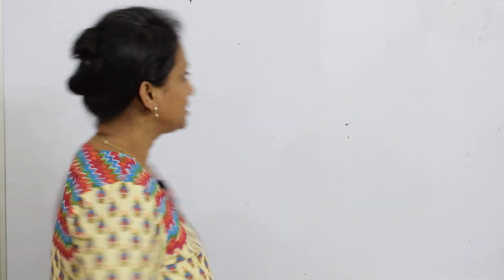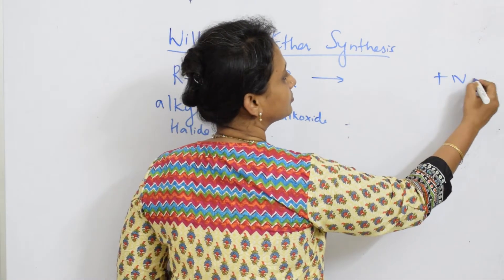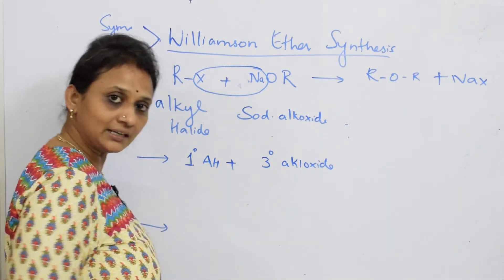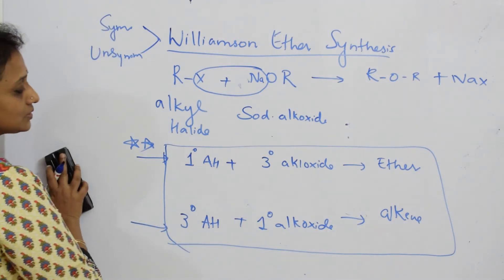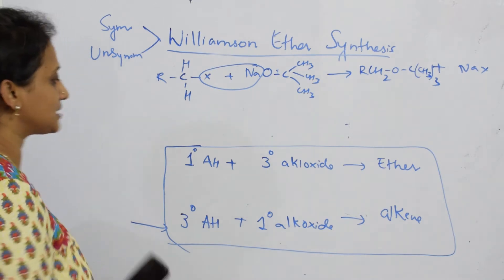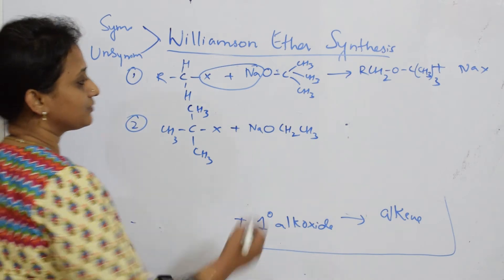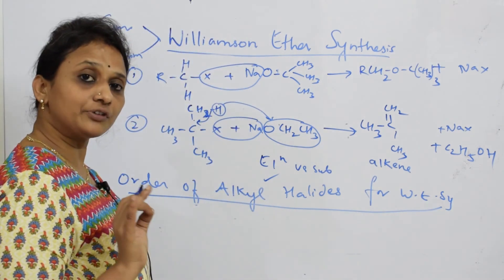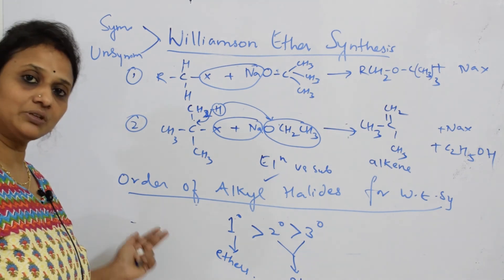23|Williamson Ether Synthesis | Alcohols, Phenols & Ethers. |chemistry cbse 12 | TRICKS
This topic explains the reaction between alkyl halide and alkoxide ..

 BIOMOLECULES

 CHEMICAL BONDING